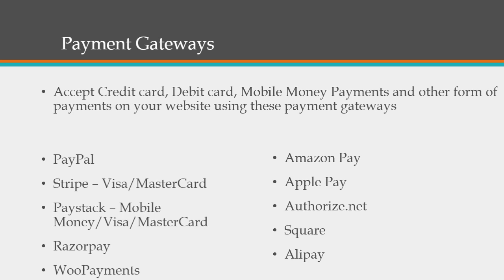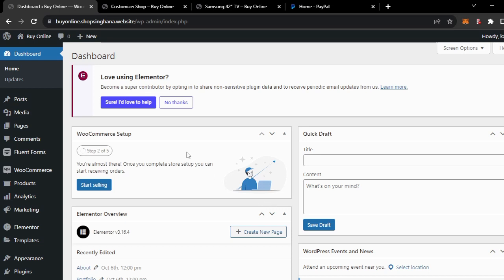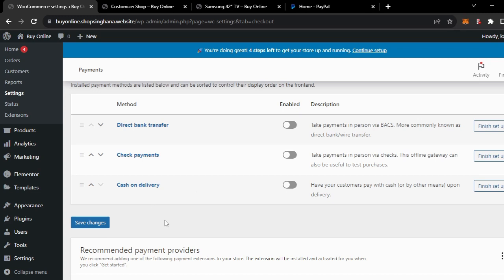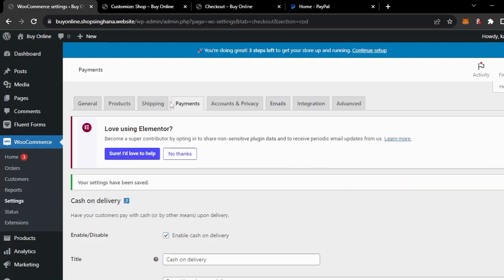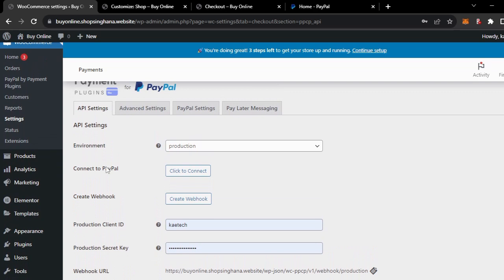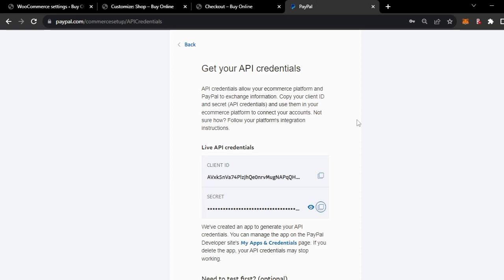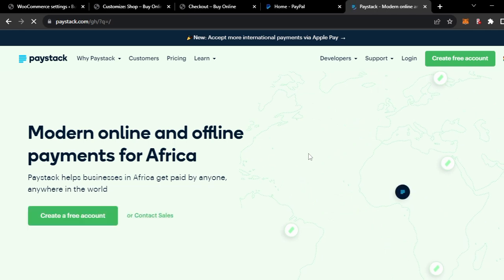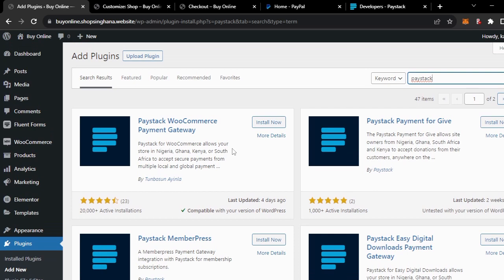WooCommerce Crash Course - WooCommerce Payment Gateways and Options